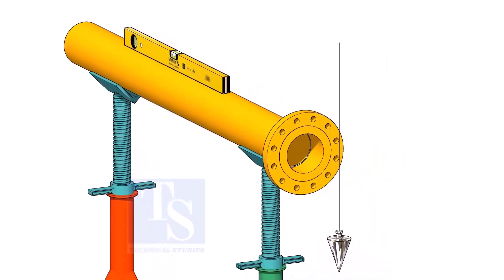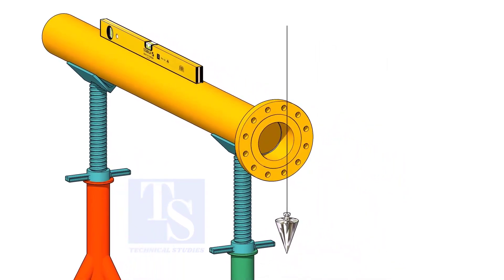How to Fit up an Elbow on a Fixed Pipe.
How to fitup an elbow to a fixed pipe. fast and easy Tutorial @technical studies.
FOR PDF
Elbow Radius Chart